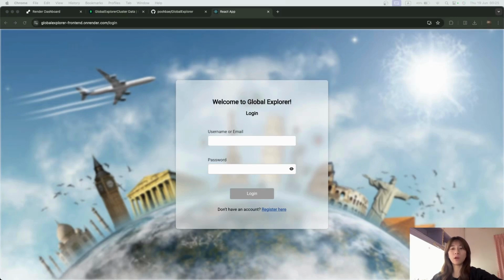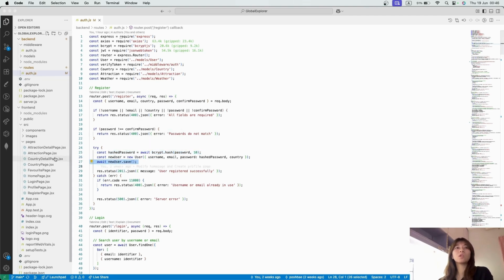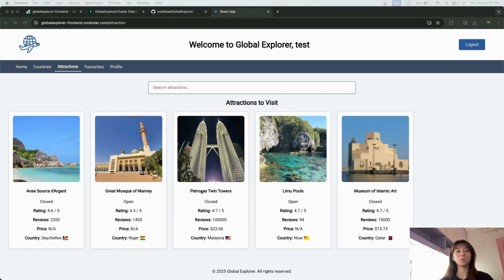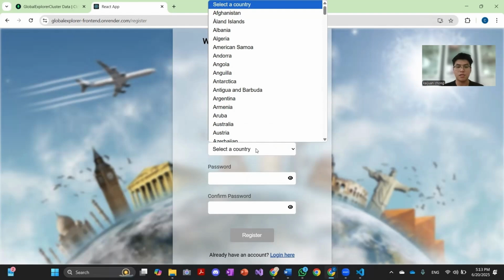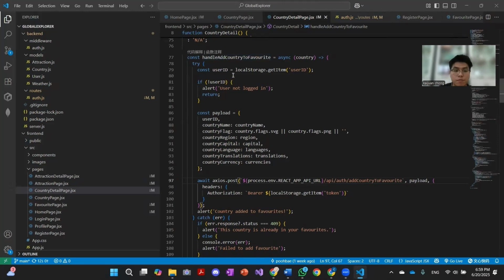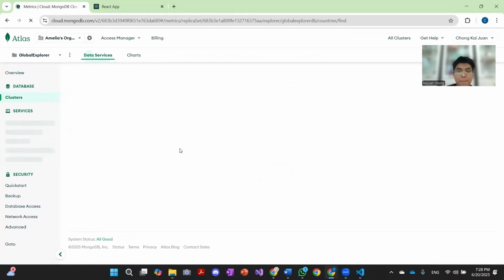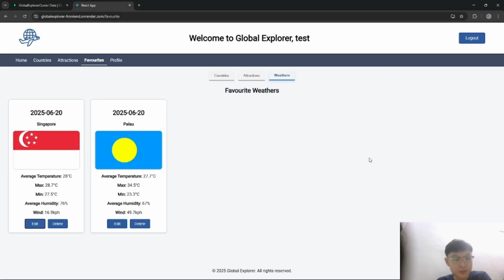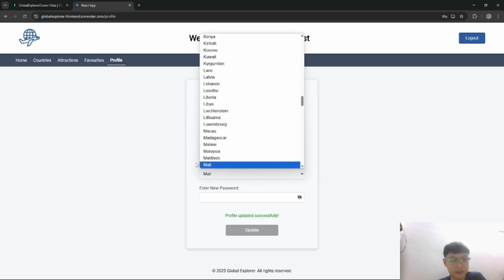6003CEM Web API Development Group 9 Presentation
Group Members:
1. Amelia
2. ⁠Chong Kai Juan
3. ⁠Law Wei Ming

Video Chapters:
00:09 - GitHub README File
00:12 - File Structure
00:33 - Backend Packages Used
01:05 - Frontend Packages Used
01:34 - Backend Setup
02:22 - Hosted on Server
02:35 - Website Demo Starts
05:13 - Attraction API
11:05 - Country API
19:57 - Weather API